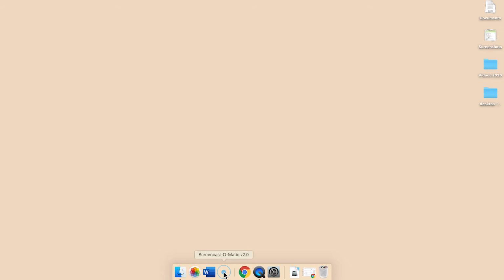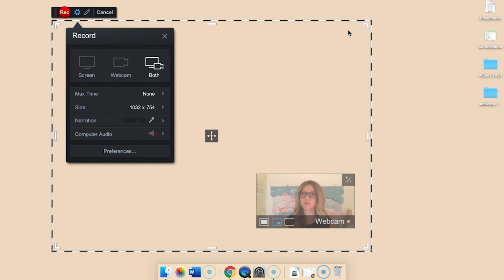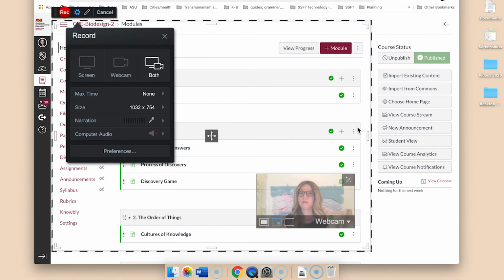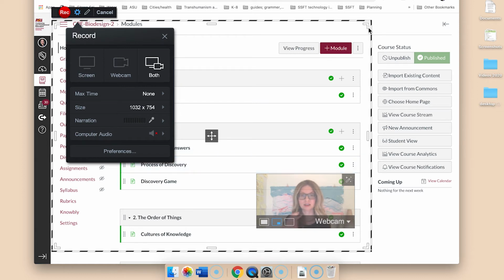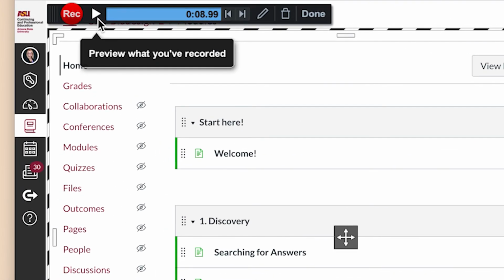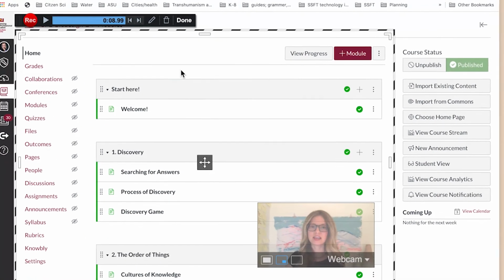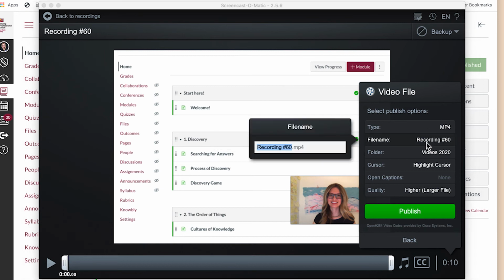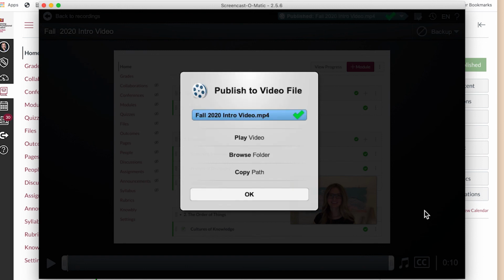Getting up and running with Screencast-O-Matic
In this 2-minute video, I show you how to set up the ability to write ideas down for your students to see with your cell phone while staying visible on the Zoom meeting with your computer. What do I need to execute this idea? A cell phone camera, your computer, an extra light, paper (I am using 8.5x11), sharpies in bold colors, and something to keep your phone stable (masking tape can work too). You will have both devices (computer and cell phone) logged into your Zoom meeting and you will have two screens going at the same time. It's easier than you think!

Accessibility: Write clearly and with bold colors. Save your notes as images to be shared with your students. These images (jpegs) can be sent directly to the class or shared in your community notes page where any non-text cues in the images are described textually (e.g., concept A and concept B are connected with an arrow). Images are great,  but not accessible if non-text cues are not described.

Created by: Annie Hale (Director of R&D Biodesign. Accessibility reviewed by: Terri Hedgpeth (Director, Accessibility, EOSS-TT)

Post Production by: Warren Martin and Nathan Beery

SUSTAINABILITY SCIENCE EDUCATION VIDEOS
SSE is based in Arizona State University’s Biodesign Institute. The project was launched in 2011 by Nobel Laureate Dr. Lee Hartwell. SSE’s model is based on the idea that in order to achieve a sustainable future, educators must systematically teach sustainability topics, problems, solutions, and divergent thinking in their classrooms at the elementary and middle school levels. The SSE team works toward this goal using a distributed service model, delivering services that encompass research, design, and implementation of various projects in the fields of sustainability science, continuing education, constructive style teaching methods, and technology tools for educators.